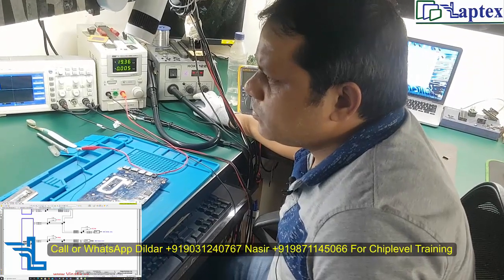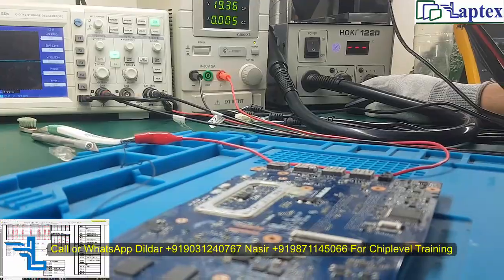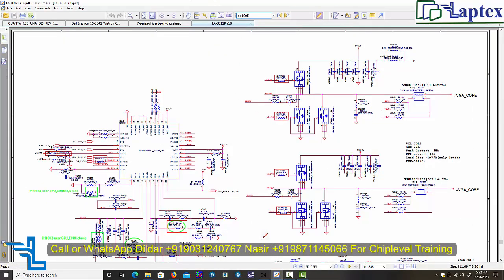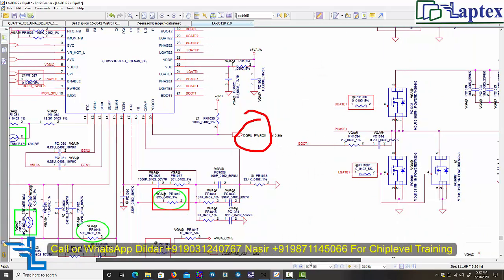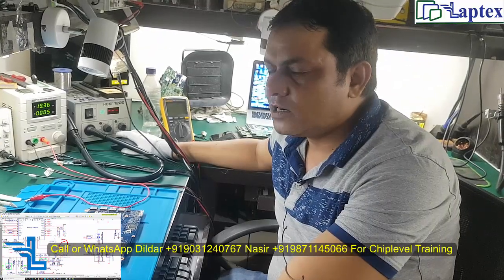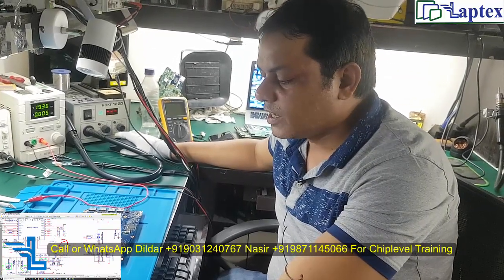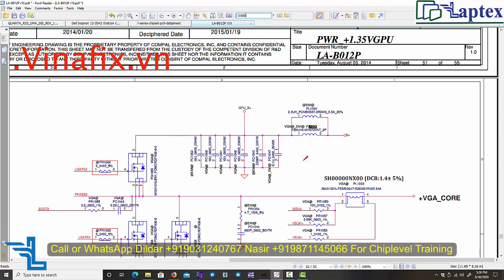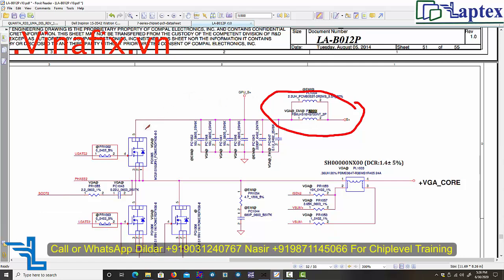Dell 15 La-b012p Blasted Motherboard fix | Online Chiplevel Laptop Repairing Video Course | Laptex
Online Chip level Laptop Repairing Training Video Course. Dell 15 5000 series Part no. la-b012p blasted motherboard fix. How to save any blasted motherboard without replacement.
This video covers all the important techniques necessary to solve any blasted motherboard and save the faulty.
The motherboard repairing course is available both online as well as offline.

Chip level repairing videos.

Laptex provides the complete component as well as chip level training with live practical on faulty motherboards to understand the application of the concept. As our slogan defines learn the logic concept.

Join our course module and become an expert in laptop motherboard repairing. All are welcome to join our free Demo Class.

Happy Troubleshooting from Laptex.